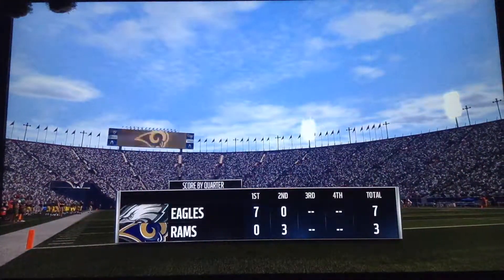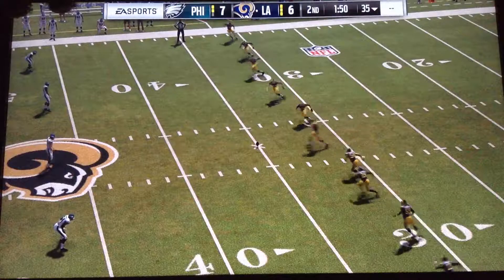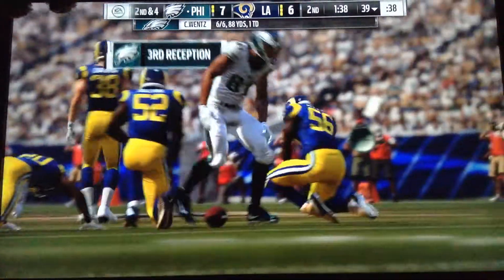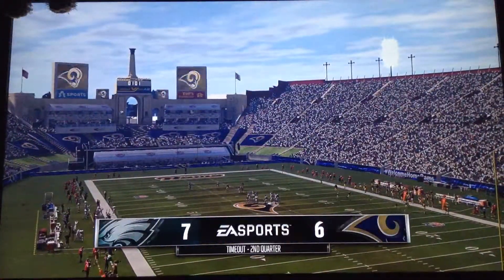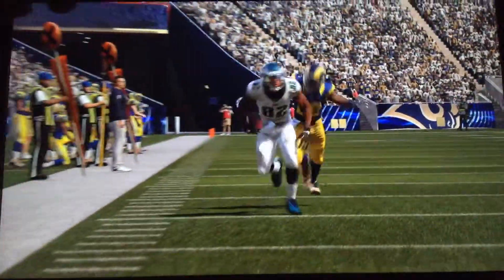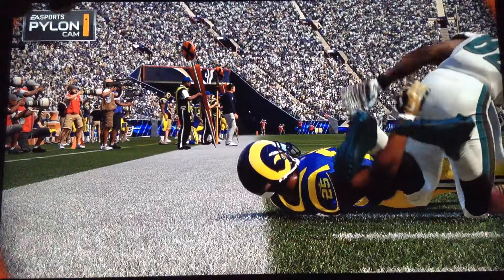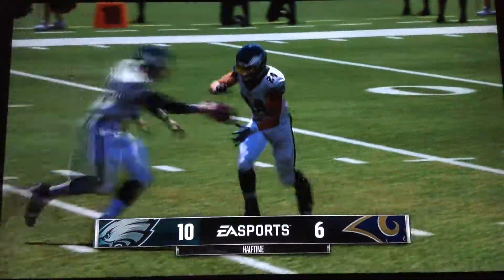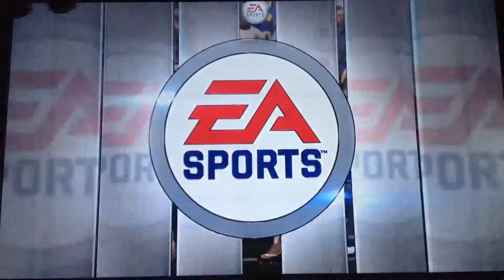Jared Goff vs. Carson Wentz | Madden NFL 17 2nd Quarter Pt. 2